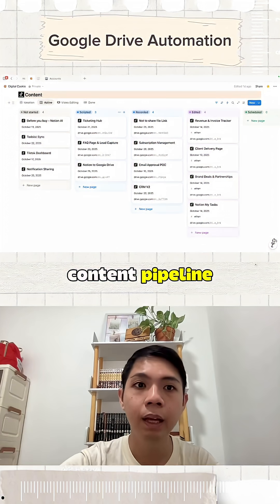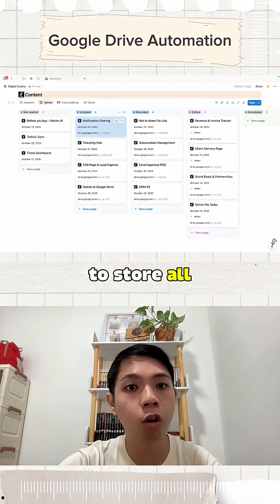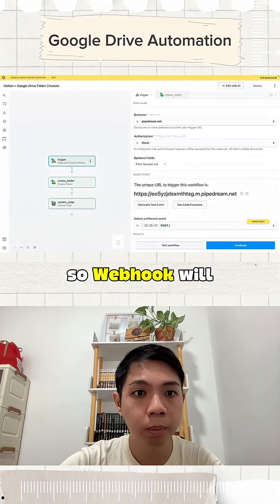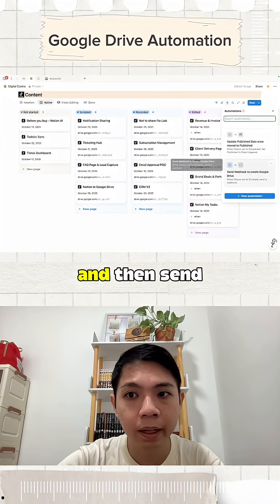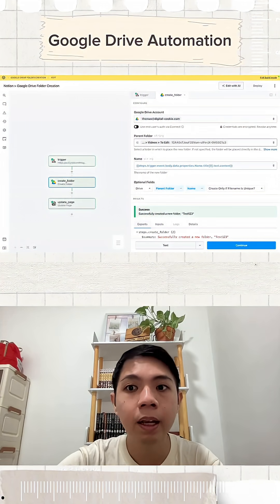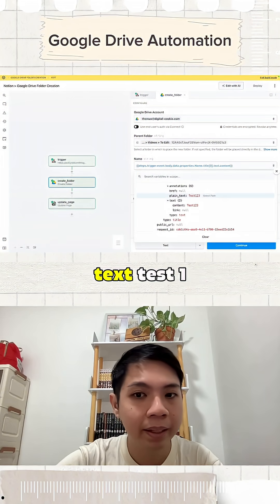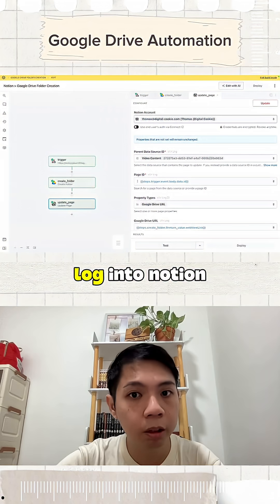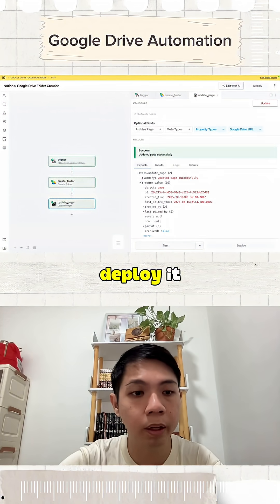Make Notion flows better with a Google Drive integration.